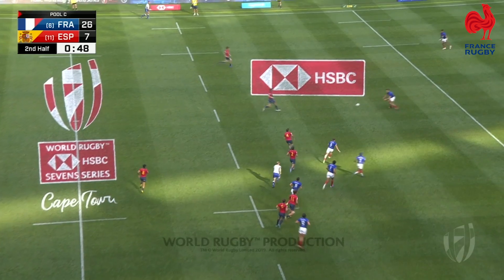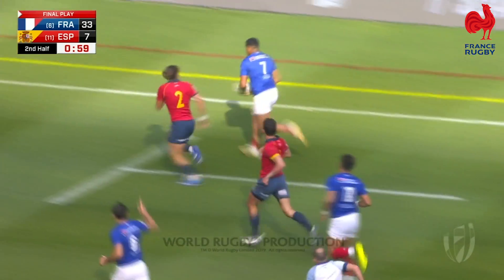France 7 masculin : Les essais de Cape Town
Médaillés de bronze au tournoi de Cap Town, les Bleus ont cartonné ! Ils terminent meilleurs marqueurs du week-end avec 25 essais au total. A voir ou à revoir dans cette vidéo